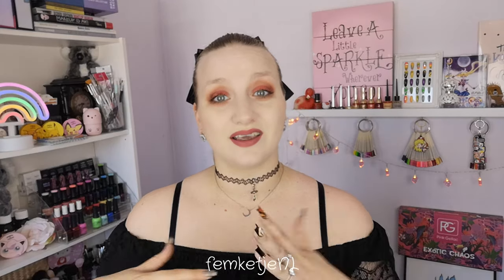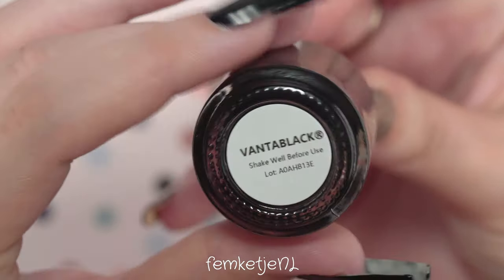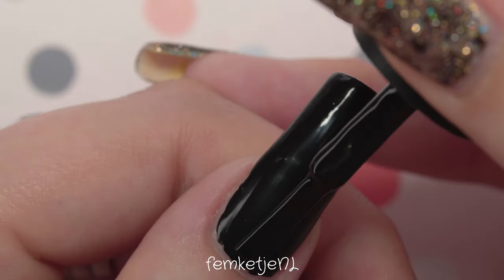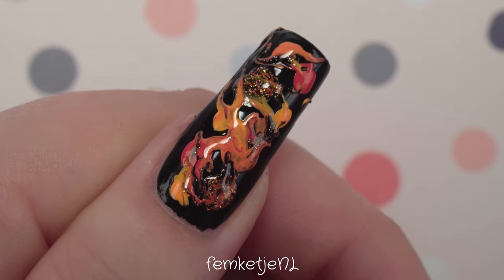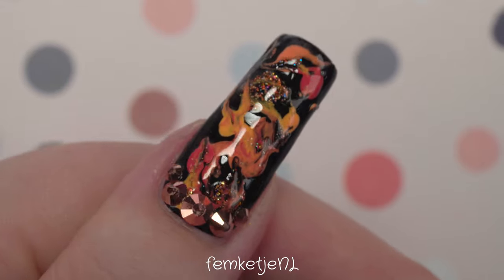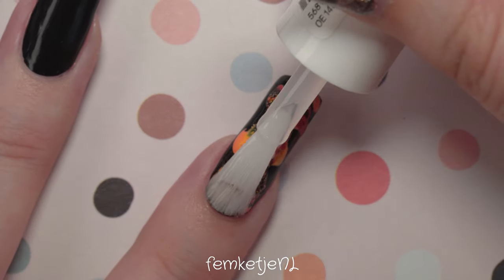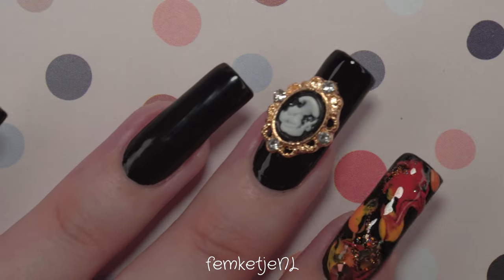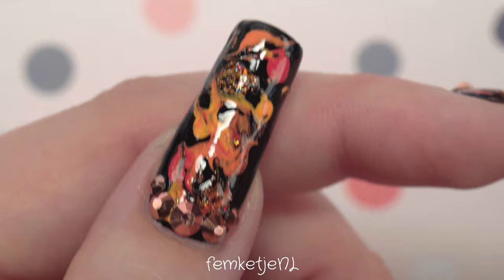🖤 Halloween Orange & Black Drag Marble Nails 🧡 - femketjeNL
❤🖤 Halloween Orange & Black Drag Marble Nails🧡❤
Hi there beautiful people! Today I am sharing one of my favourite designs I think I have ever done on my own nails, which is this orange and black drag marble design. It's super easy to recreate with any colours of your choice, plus it's done with regular nail polishes only :)

Get your vamp on this Halloween with a nail design like this :D

x Femke